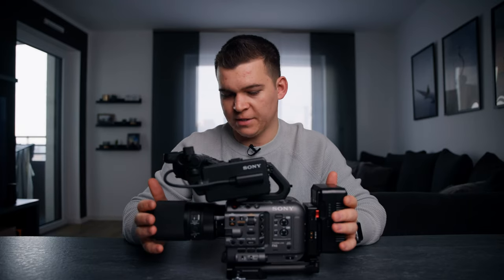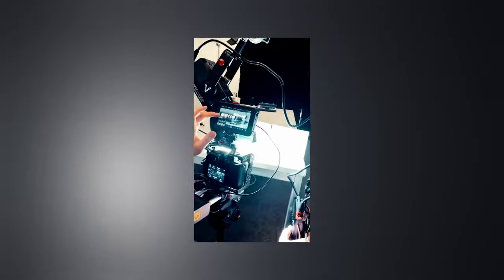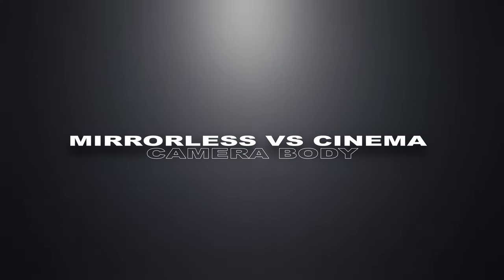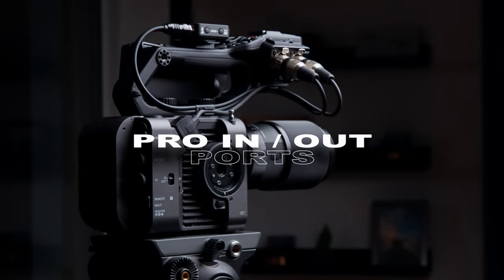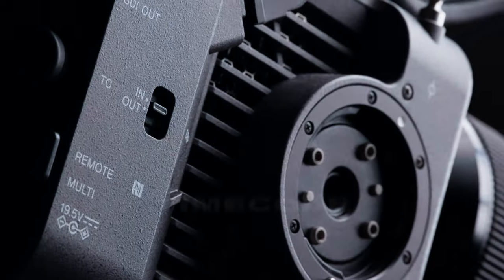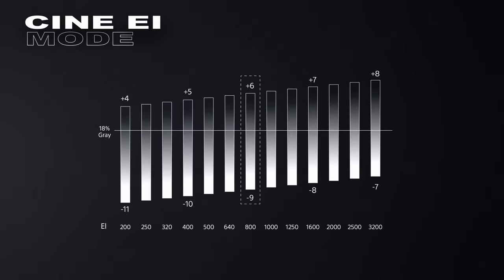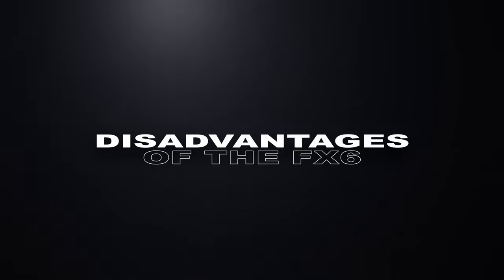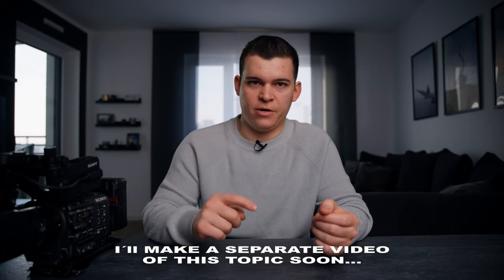SONY FX6 | Watch before you buy!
A short review of the SONY FX6, my favorites and all the pros and cons of a CINEMA CAMERA.

TIMECODE:
00:00 Intro
00:22 My realization
00:56 SLM vs CINEMA camera
01:08 FX6 Specs
01:29 1. Pro In & Output ports
01:54 2. Internal variable ND
02:12 3. CINE EI Mode
02:24 4. Exposure tools
02:31 5. Button layout
02:41 FX6 Problems
03:37 Who is this cam for?
04:04 Outro